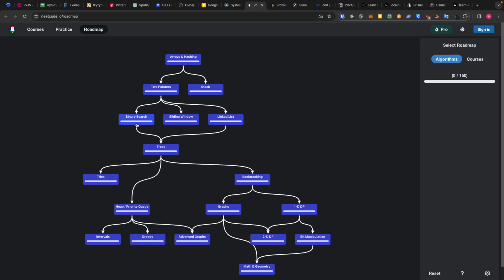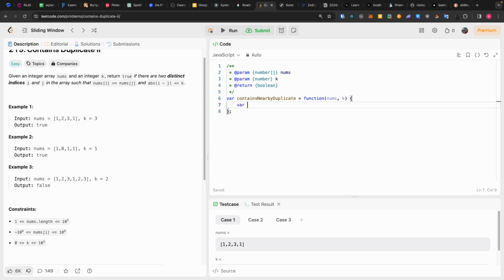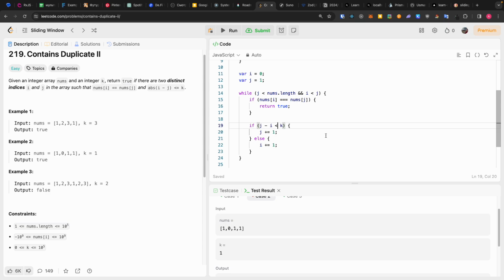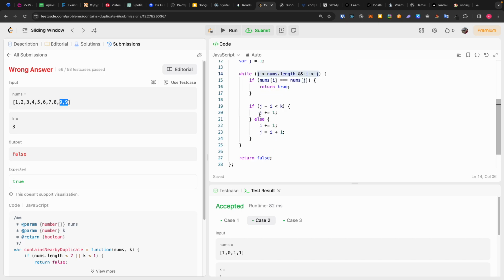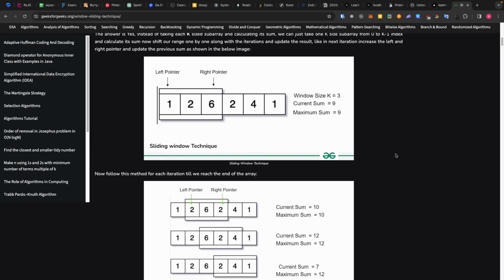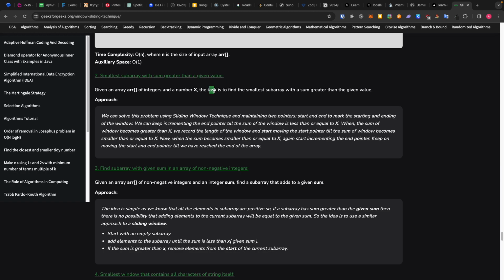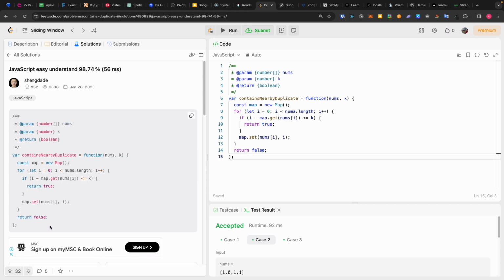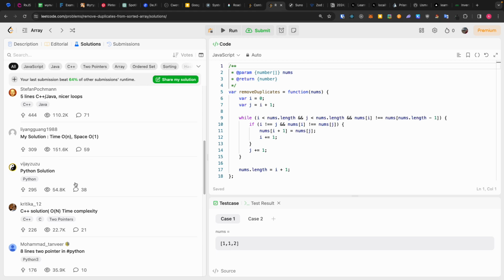Leetcode Live solving - Contains Duplicate II (Sliding Window, easy)